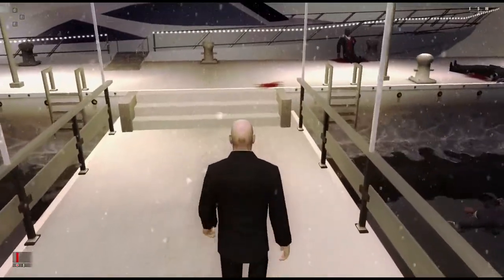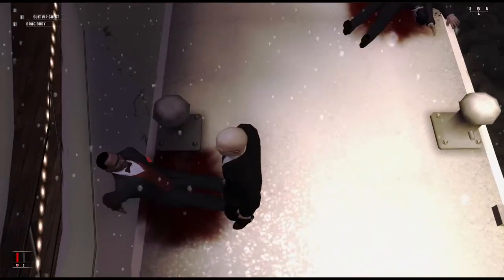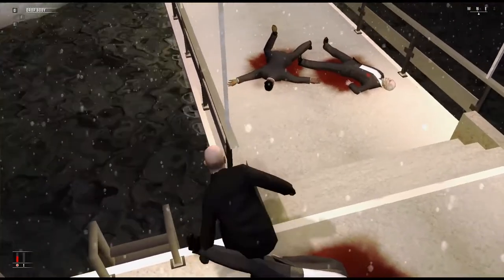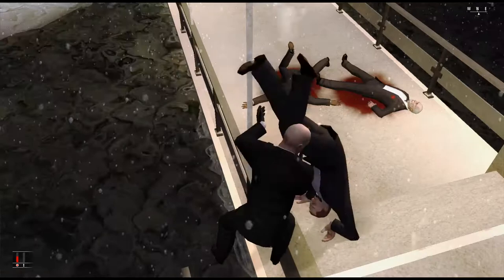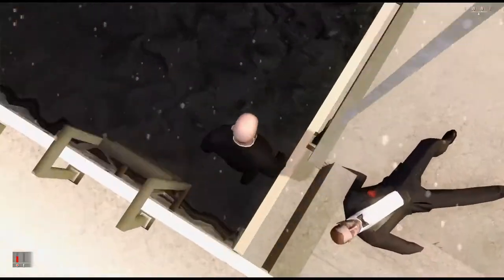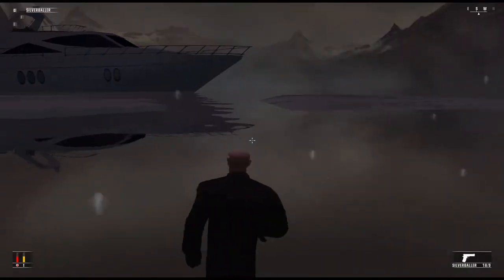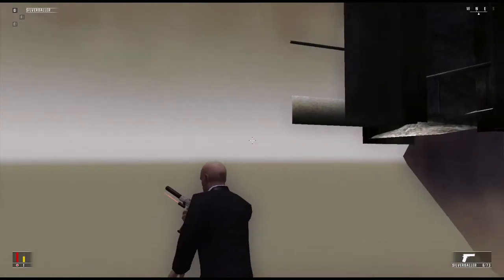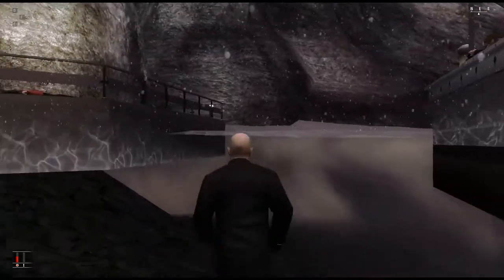You Better Watch Out of Bounds | Glitches | Hitman Blood Money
In the mission "You Better Watch Out..." is a very easy Out of Bounds Glitch right at the beginning.
Video Links:

Shown Game:
Hitman Blood Money

Used Music:
Hitman Blood Money (Main Title) (by Jesper Kyd)
(Used in the Game, I didn't create it)